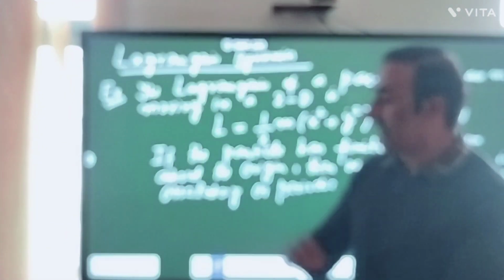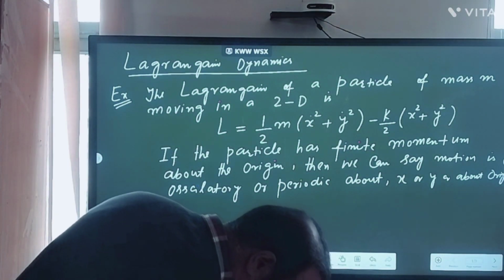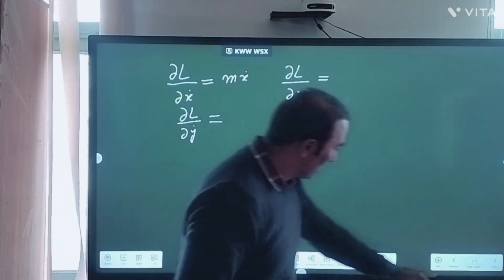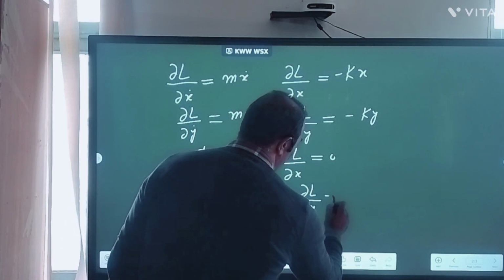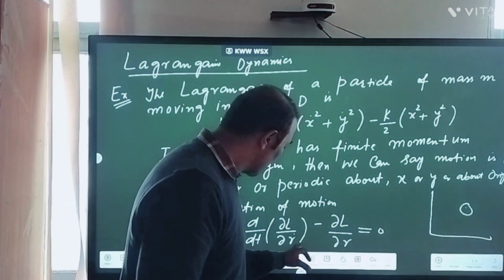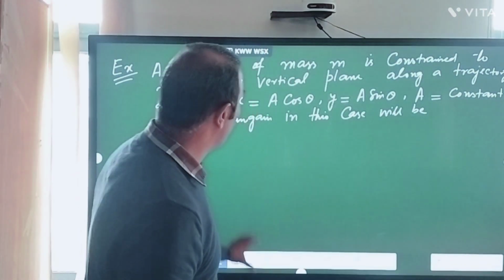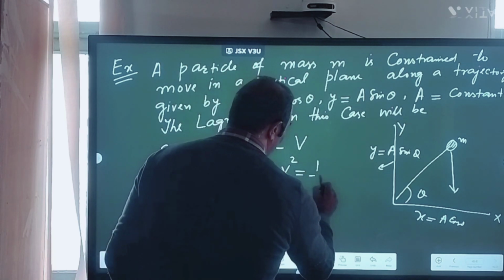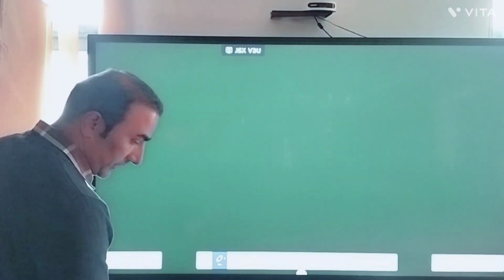Classical mechanics T3 (Lagrangain equation)